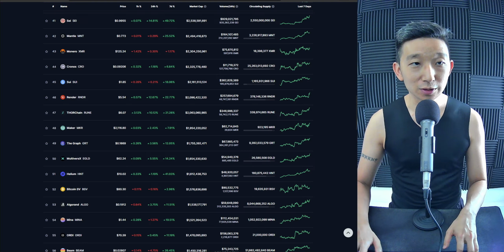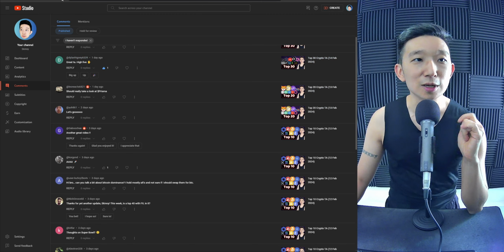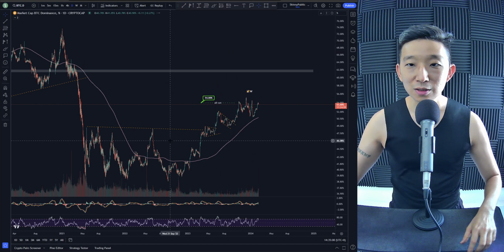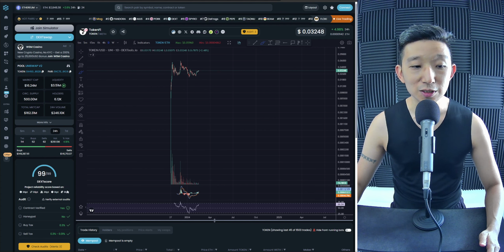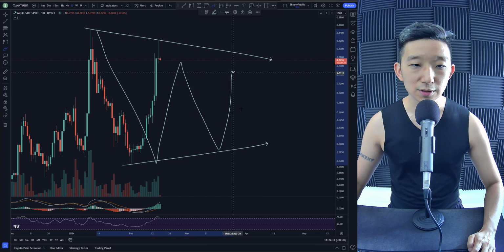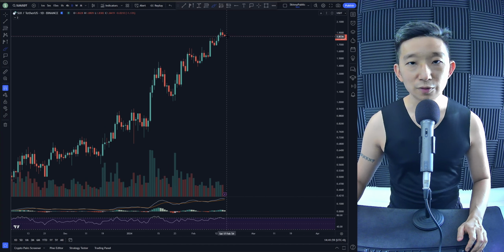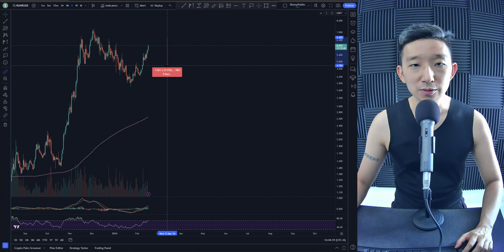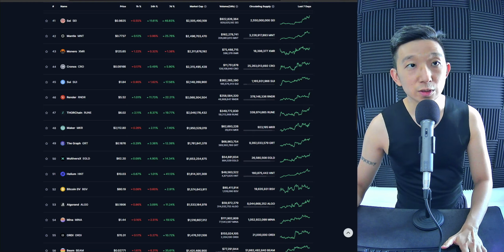Top 50 Crypto TA (16 Feb 2024)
0:00 Risk on season
2:22 PRISMA
2:50 AVAX meme coin
4:43 BTC.d Bitcoin Dominance
6:18 TOKEN TokenFi
7:20 SEI
8:45 MNT Mantle
9:44 XMR Monero
10:27 CRO Cronos
11:11 SUI
11:57 RNDR Render
13:06 RUNE THORChain
14:14 MKR Maker
16:02 GRT The Graph
16:29 EGLD MultiversX